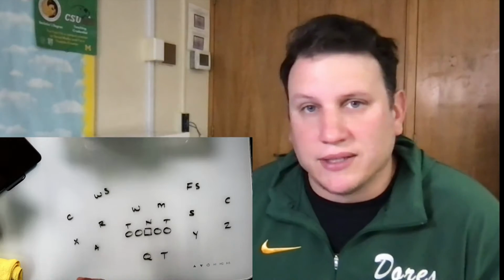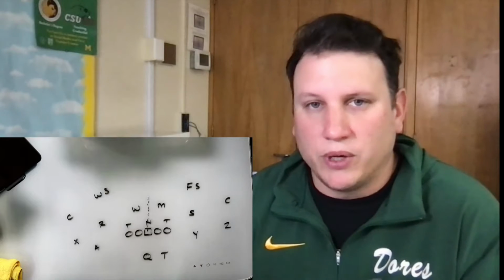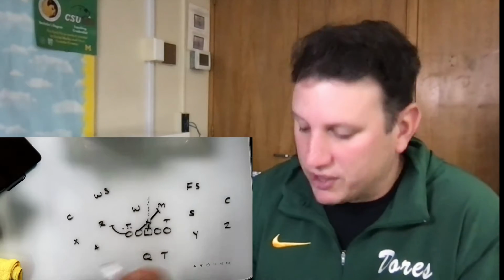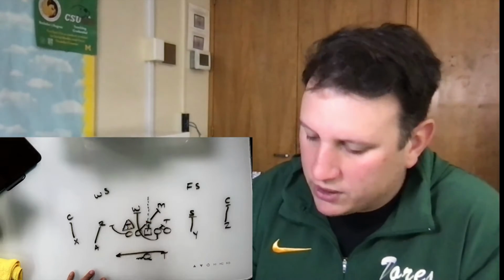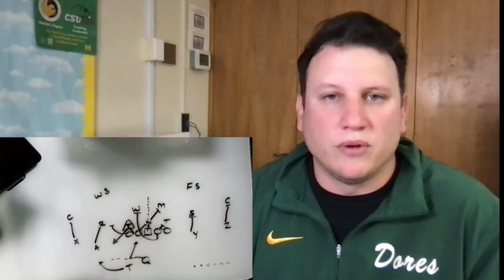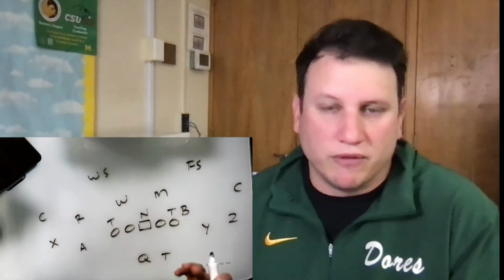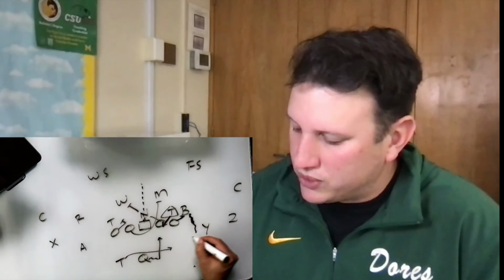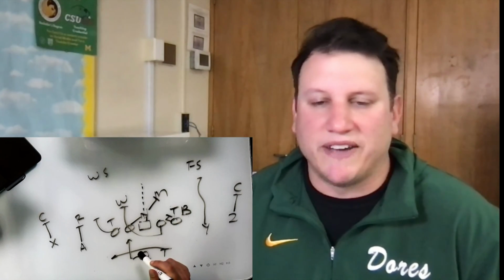Blocking Power Read vs an Odd Front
If you are new to power read, or you're not sure how you should block it against an Odd front, then check out the 1 rule I use for blocking power read vs an Odd front.

Power Read can be a dynamic scheme for attacking defenses as you can create multiple options within the run game.